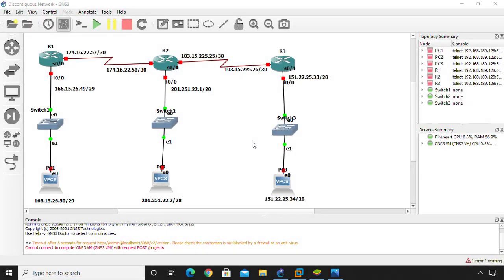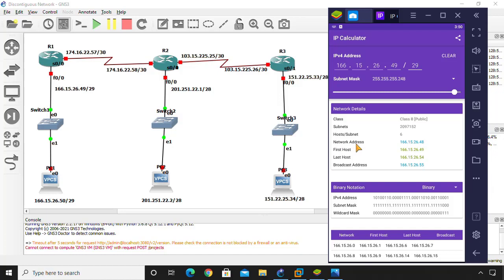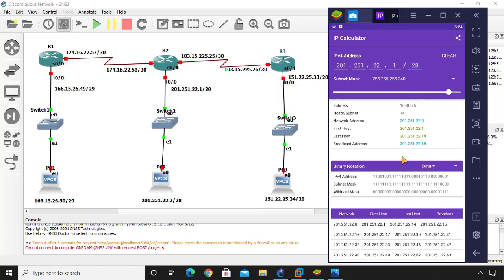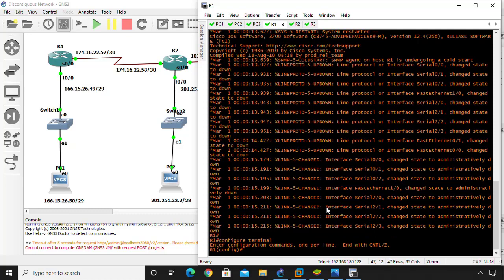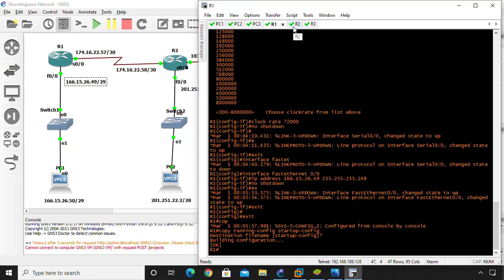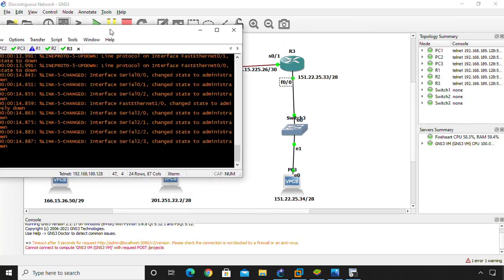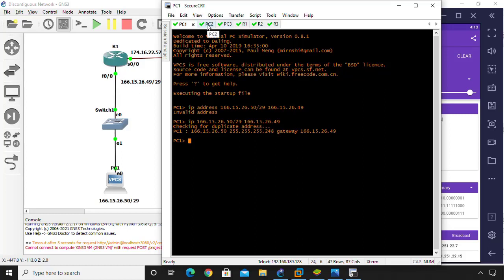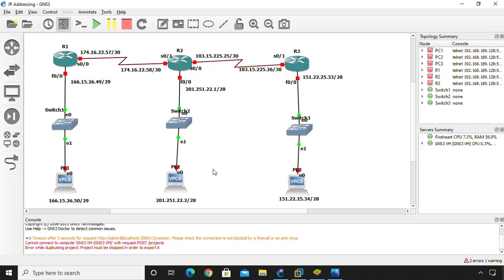IP Addressing, Assigning, and Subnetting in GNS3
In this video, we'll learn the IP addressing and assigning to each of our nodes placed on the workspace area. A similar explanation you can find in my previous sessions. But it's a bit different, we've previously done on a simple classful/classless network.
Now in this time, we'll deal with the Discontiguous Network scenario. We'll also use a tool named IP Calculator for the basic calculation of IP Addresses which we're just going to implement in our scenario.
We'll learn IP Addressing and Subnetting part too with Assigning specific IP Address on Specific Ports.
The primary recommendation for this simulation has been chosen GNS3 Software. You can use your own preferred one.

Join up the Discord server for discussions.